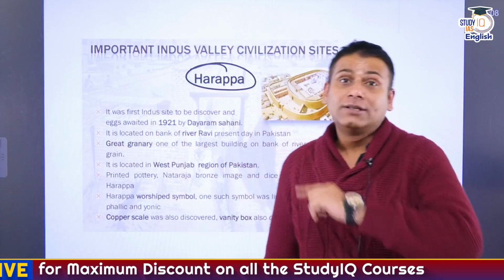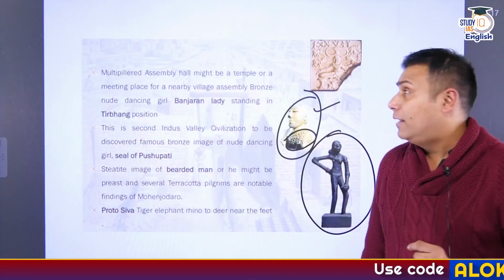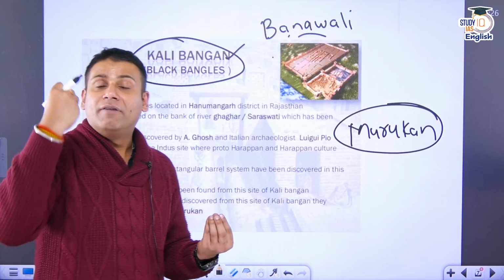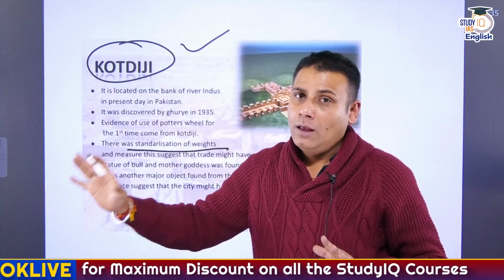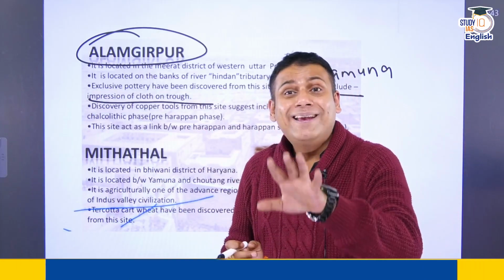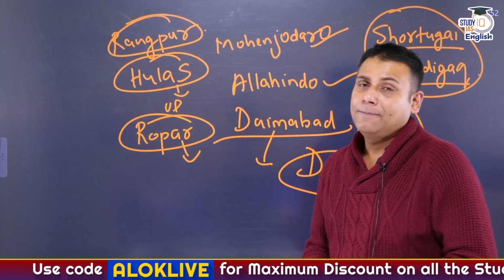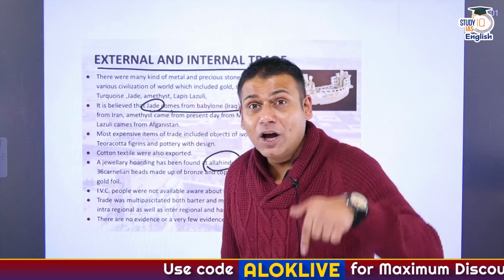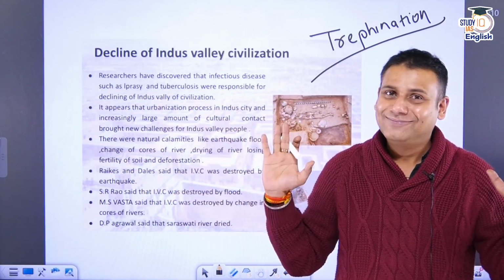Complete Ancient History | Indus Valley Sites & Society | Lec-13 | UPSC CSE 2025 | Indian History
Welcome to our Ancient Indian History series with Alok Ojha Sir, exclusively on StudyIQ IAS English. This lecture is designed to help aspirants preparing for UPSC Civil Services, State PCS, and other competitive exams. Gain a strong foundation in history to ace the Prelims, Mains, and beyond!